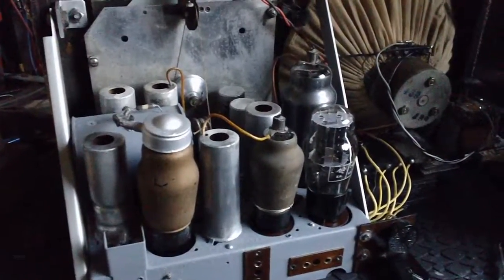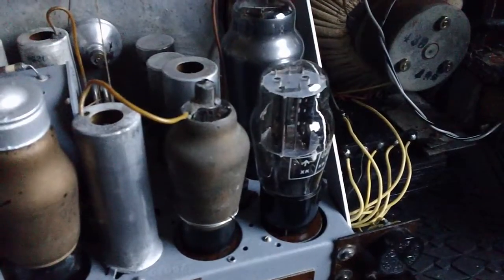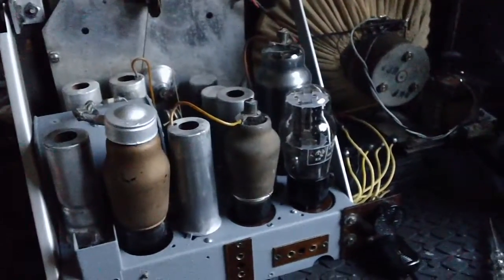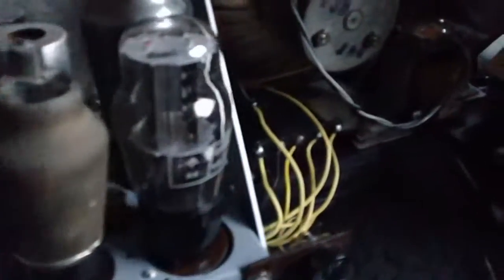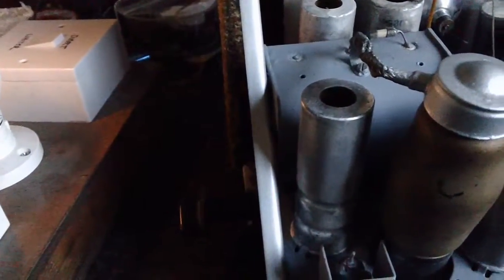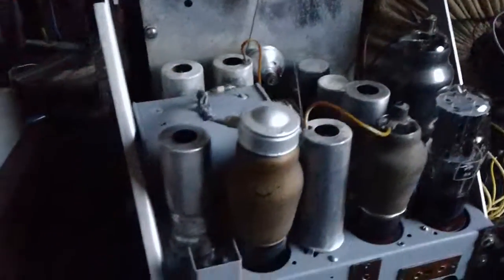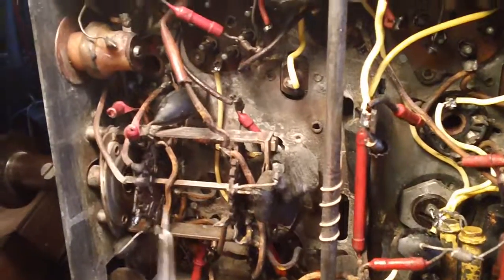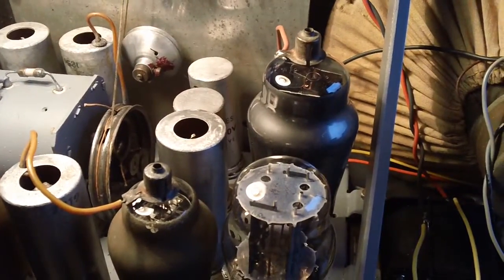Philips 470A Radio Repair Part 4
After hours of de-rusting and re-painting, as well as a lot of re-wiring to get this set in safe enough position to do so, it's Power Up time! Have I re-wired it all correctly? Will there be smoke? Will anything go bang? Will I be met with total silence? Will it receive DAB? Let's find out as i stick 240 volts up it.  The UU5 rectifier is indirectly heated, I got that wrong.